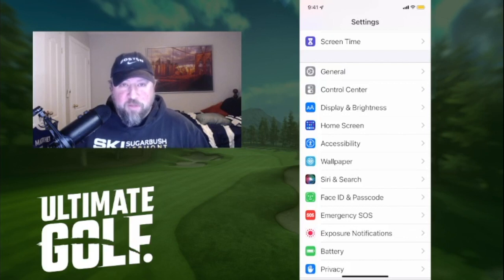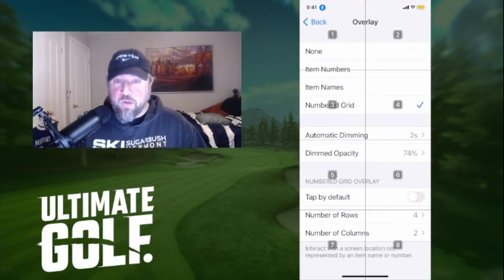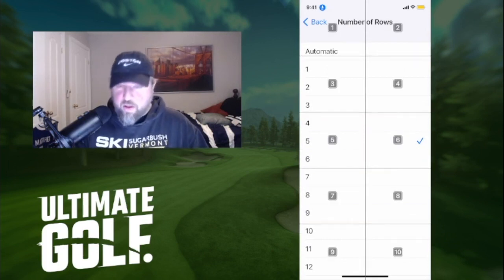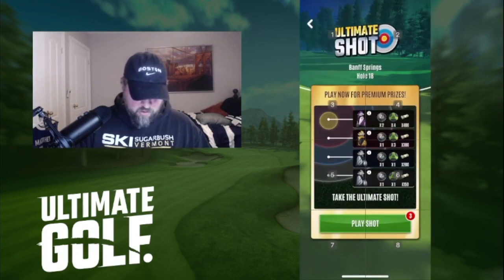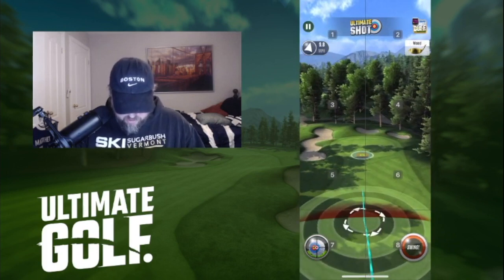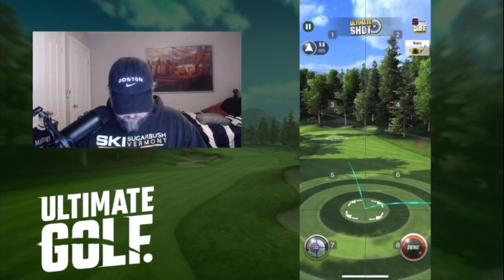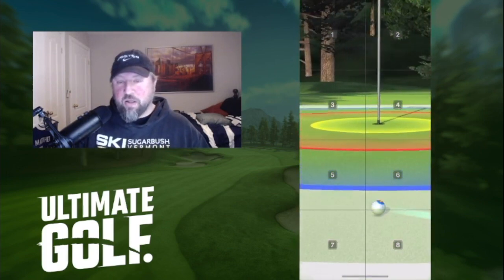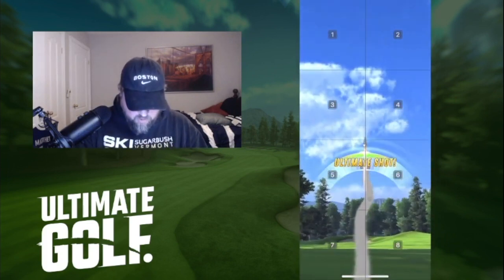Ultimate Golf Setting up a Grid and Bonus Big Shot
setting up a basic grid for Apple products and a couple attempts at the Big Shot with it.